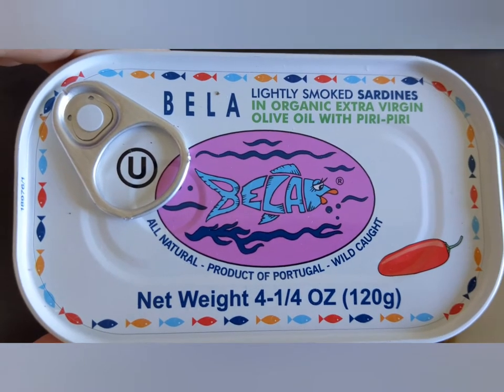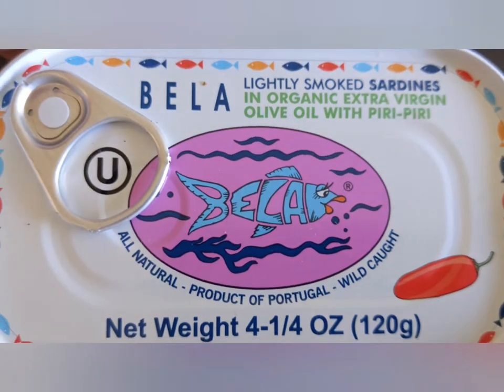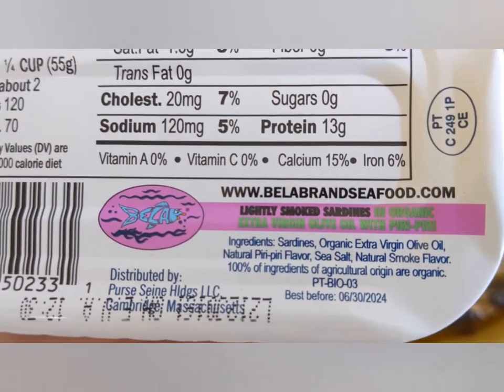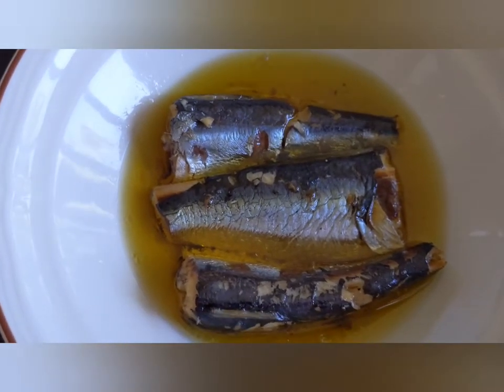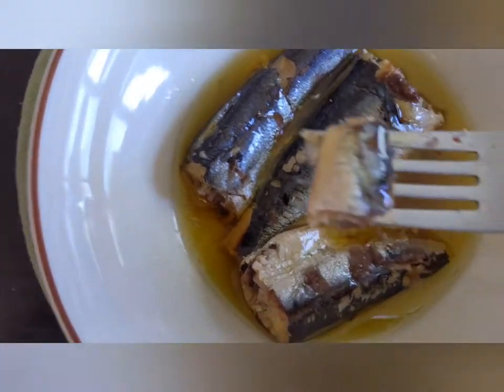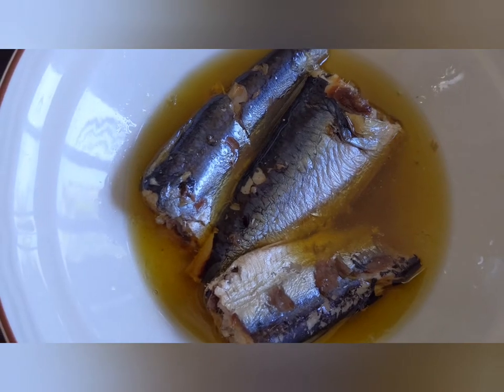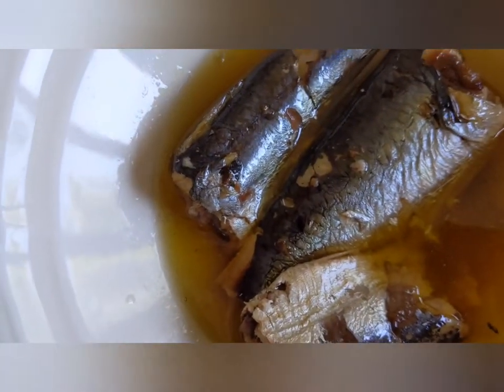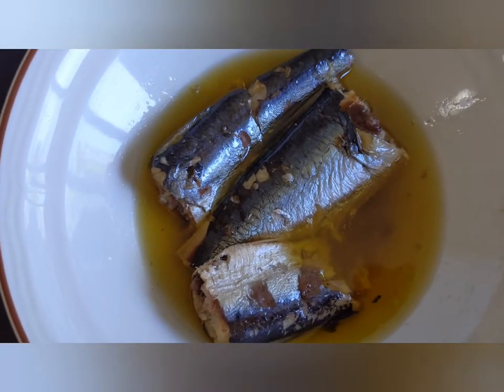Bela Lightly Smoked Sardines in Olive Oil and Piri-Piri